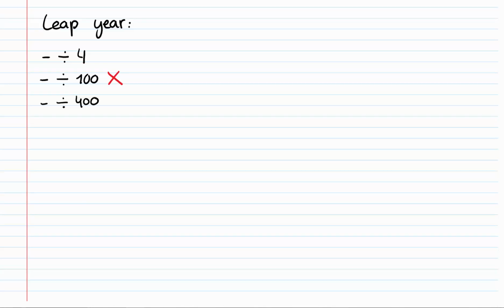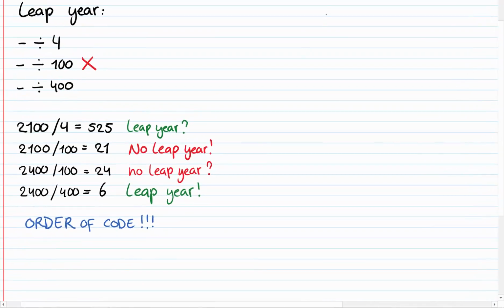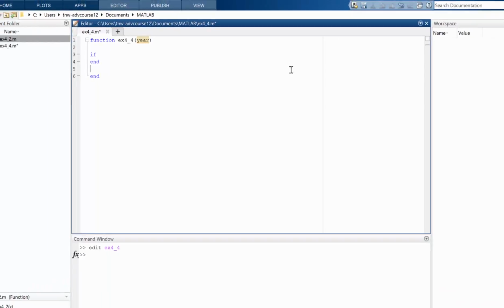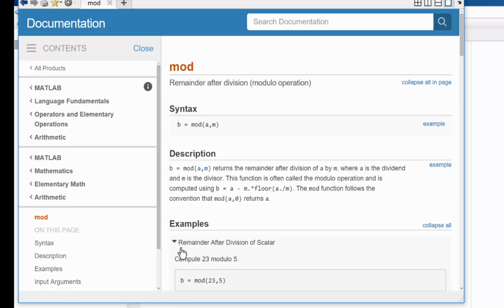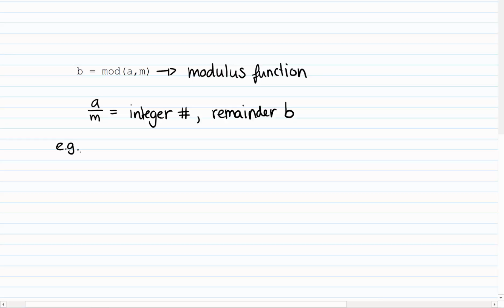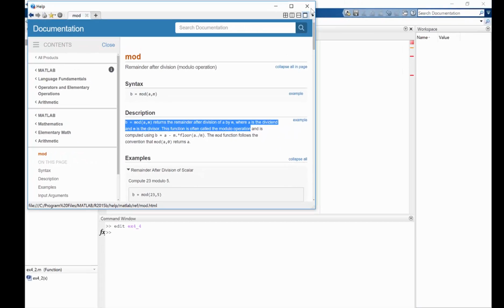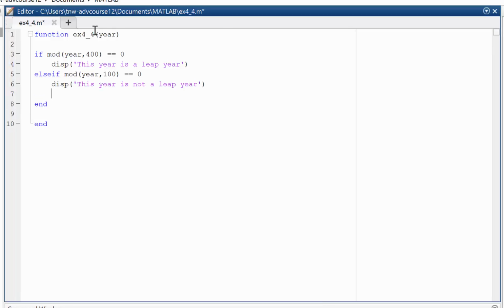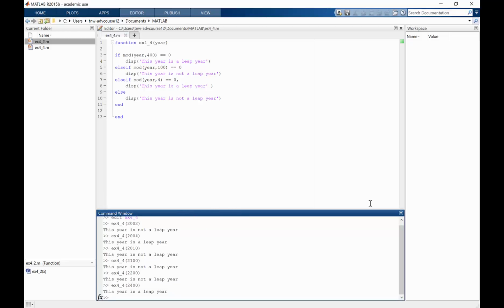IAPS digital module, solution 4.4